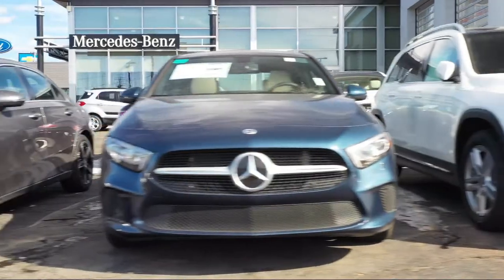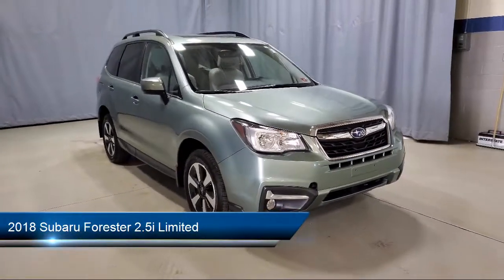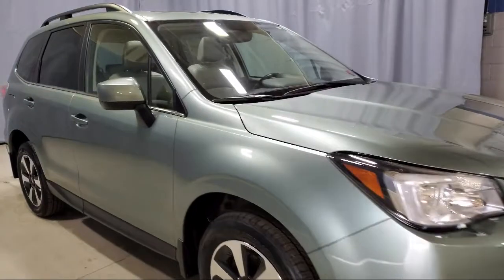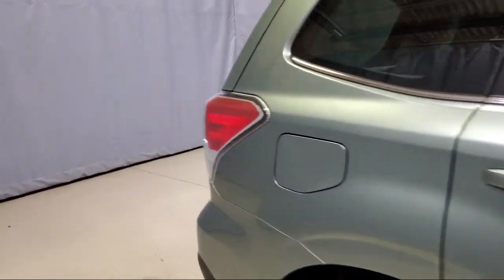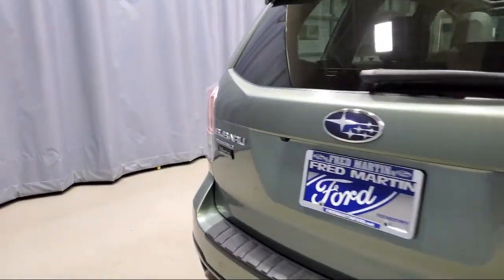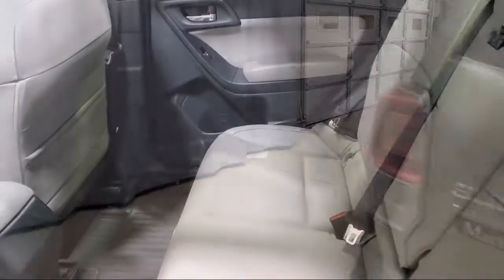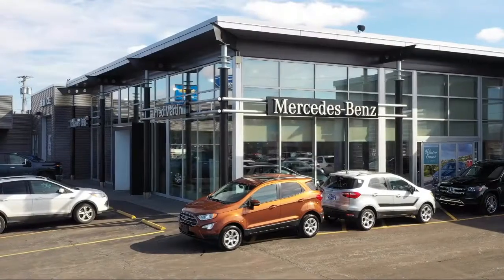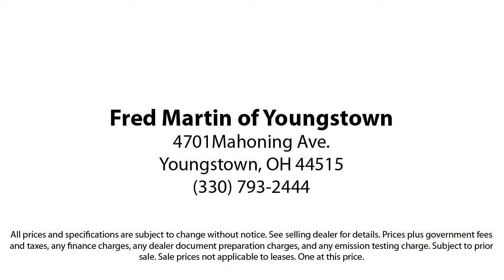2018 Subaru Forester 2.5i Limited Sport Utility Youngstown New Castle Kent Warren Boardman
2018 Subaru Forester 2.5i Limited Sport Utility Stock Number: F18202A Vin:JF2SJAJC9JH589798.